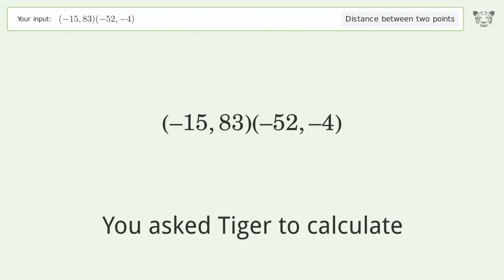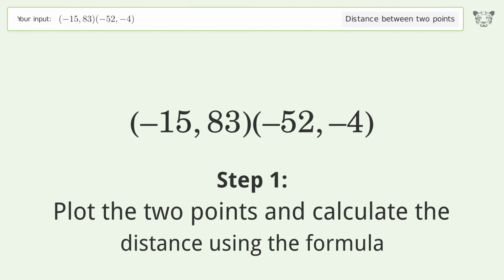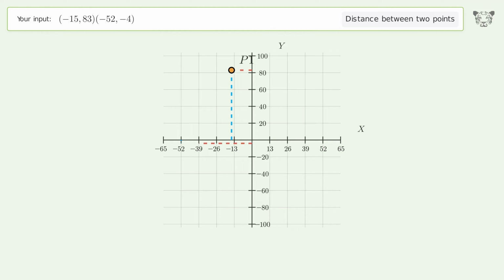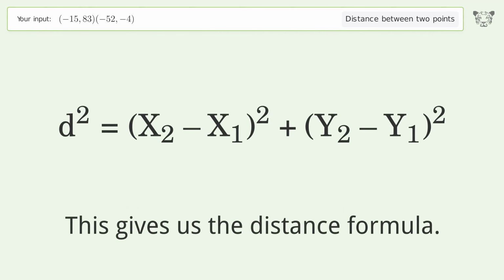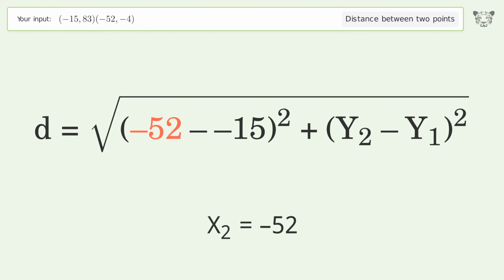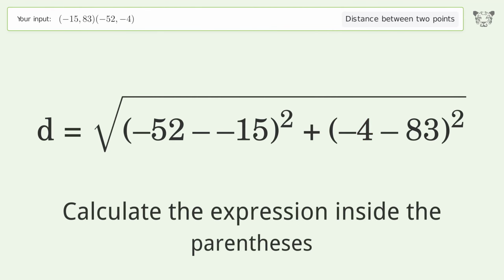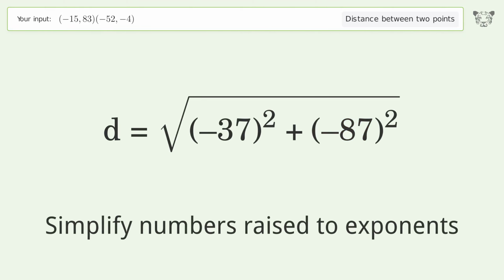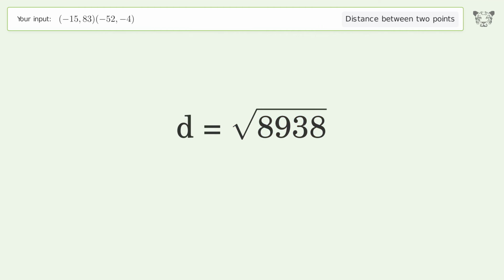Find the distance between two points p1 (-15,83) and p2 (-52,-4): Step-by-Step Video Solution